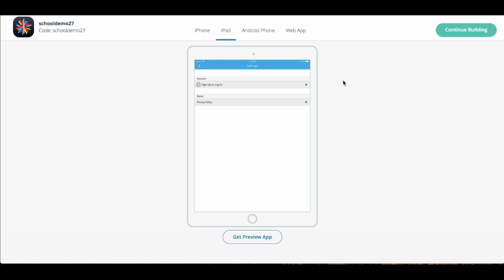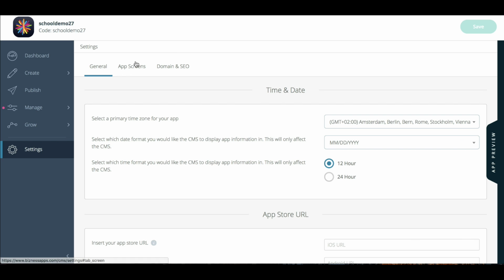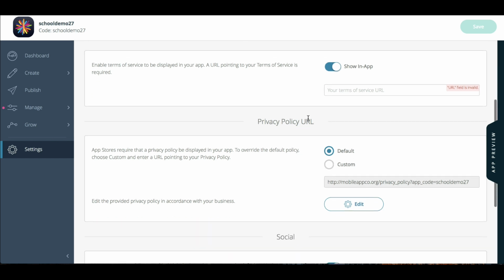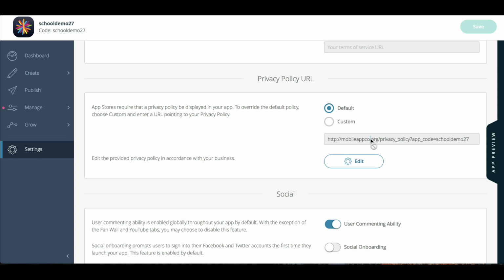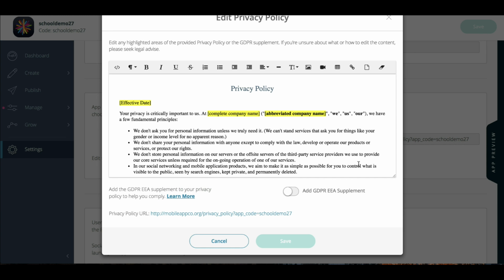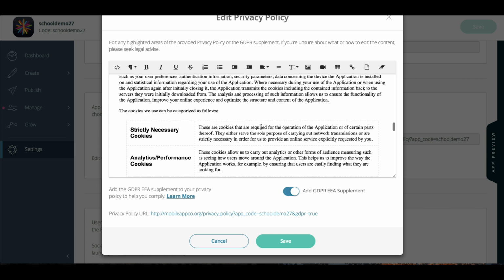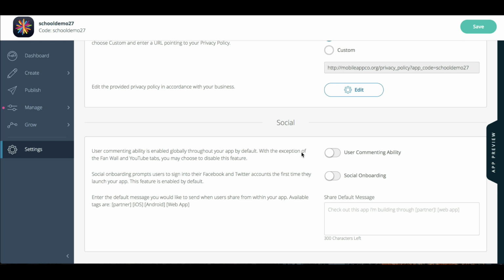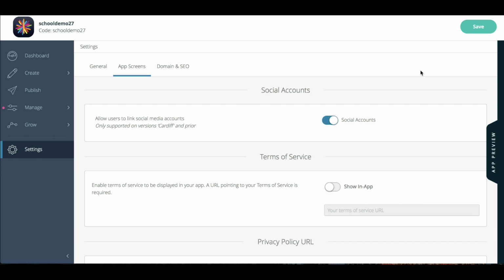App Settings Gear Icon 6 25 2018